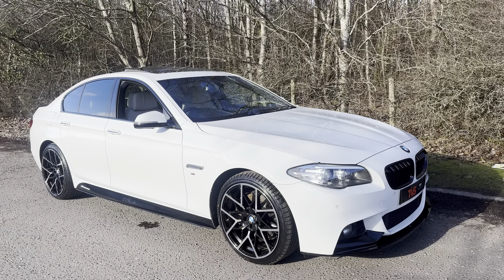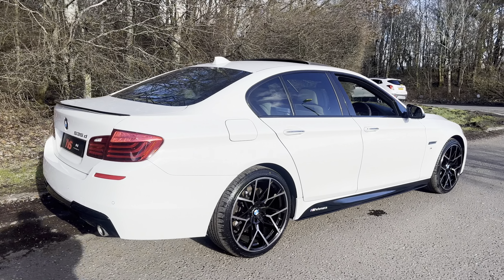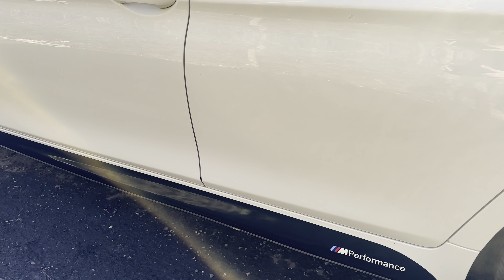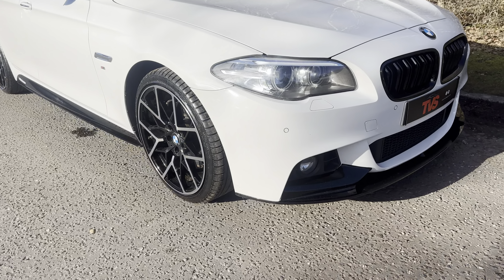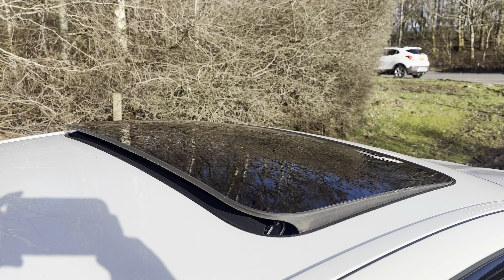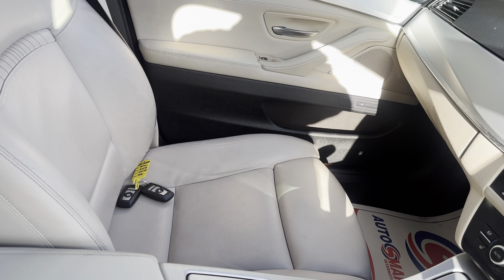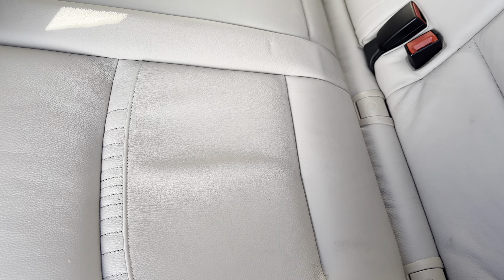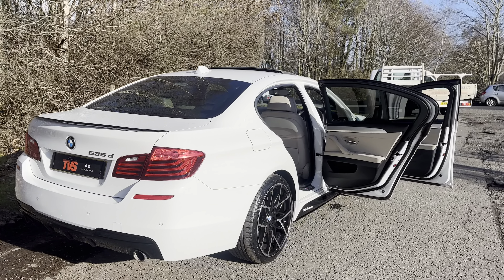2014/64 BMW 535d M Sport *M Performance kit* on sale at TVS Specialist Cars